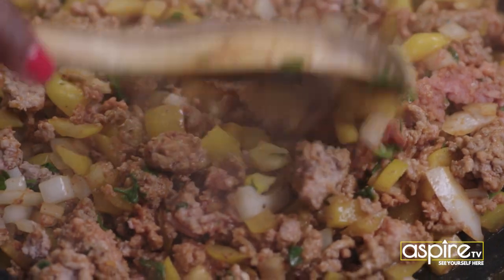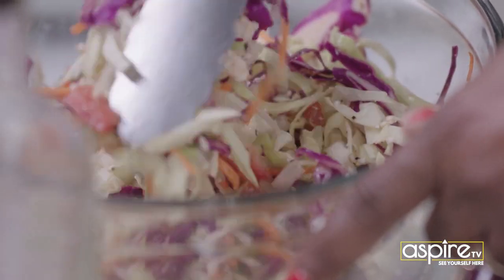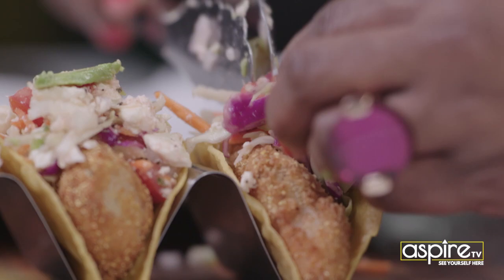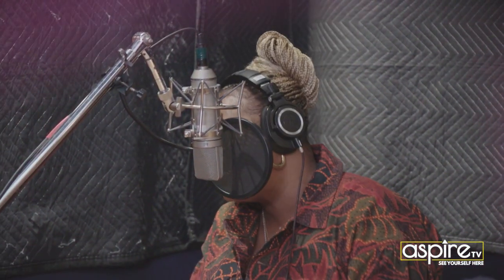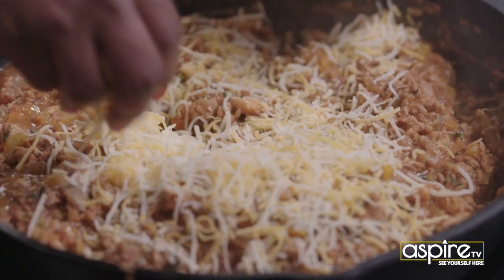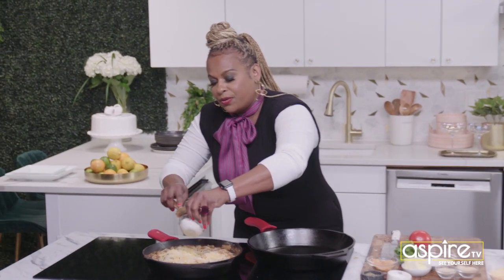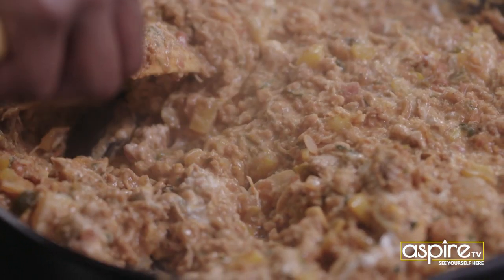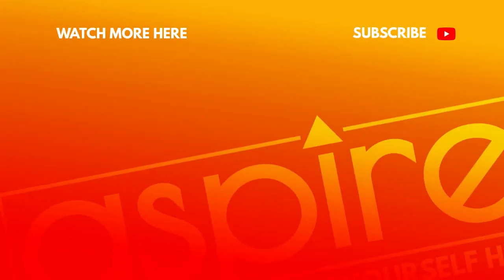Downright Delicious with Yo-Yo and her Tacos & Burritos!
Tuesday can't come soon enough! This week on YoYo's Mexican inspired menu are ground turkey and chicken breast Burritos that are mouth watering!

She then kicks it up a notch with her fish tacos topped with a homemade slaw and an avocado cream sauce 😍!

Tune in Tuesday at 8PM ET for a NEW episode of Downright Delicious with Yo-Yo only on aspireTV !